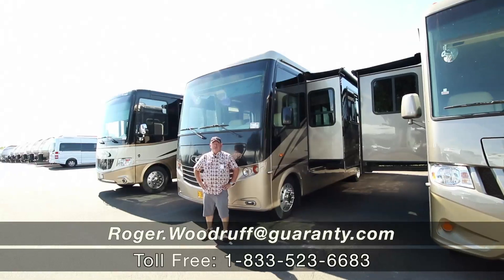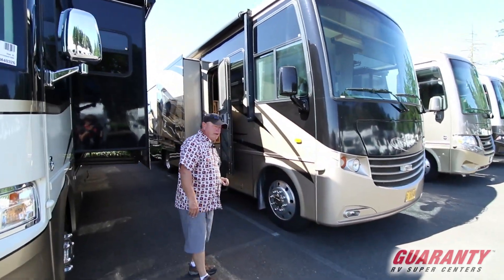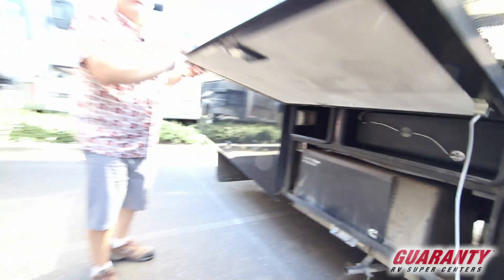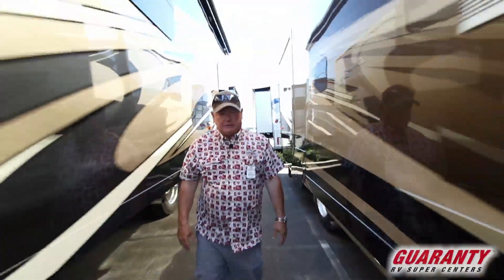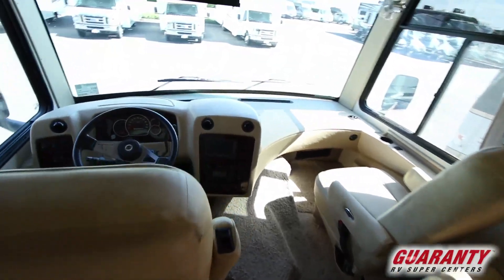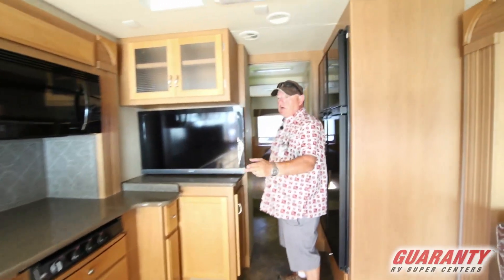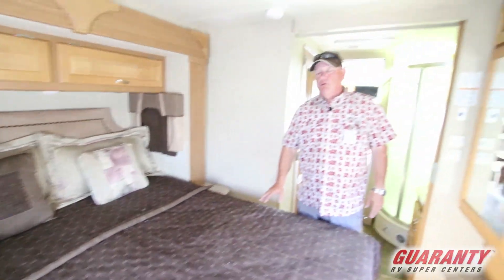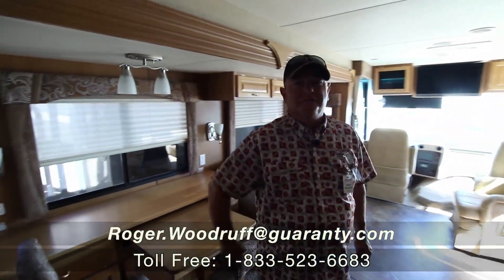2011 Newmar Canyon Star 3642 Class A Motorhome • Guaranty.com